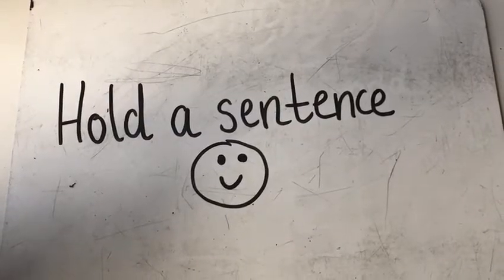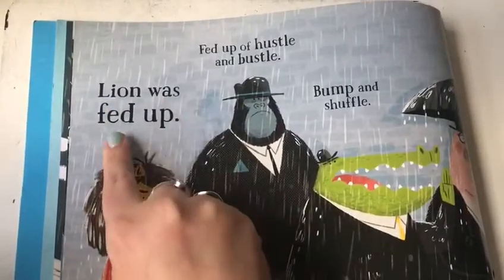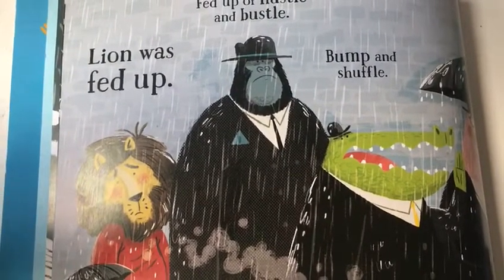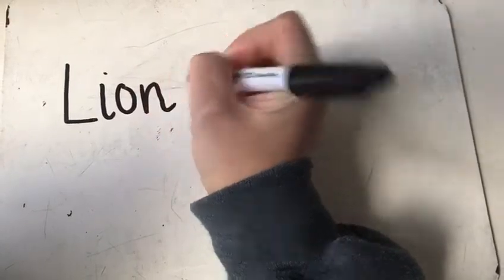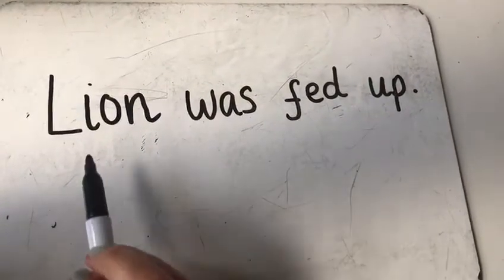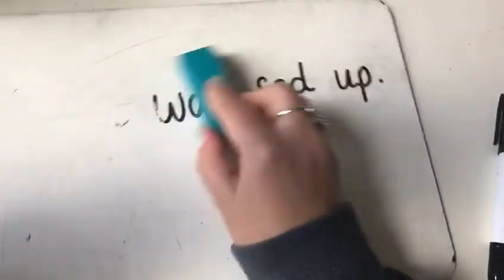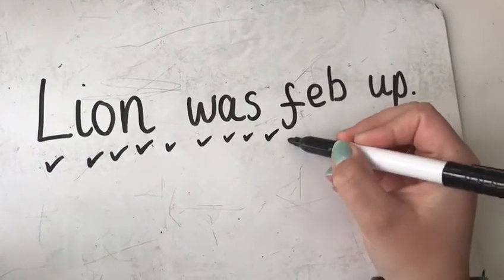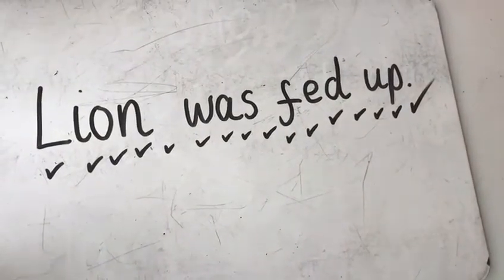Hold a sentence daily phonics activity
W/B 30th March